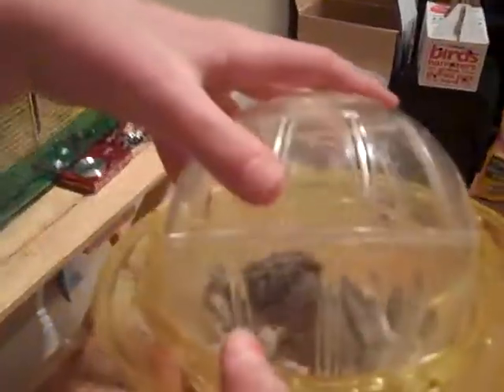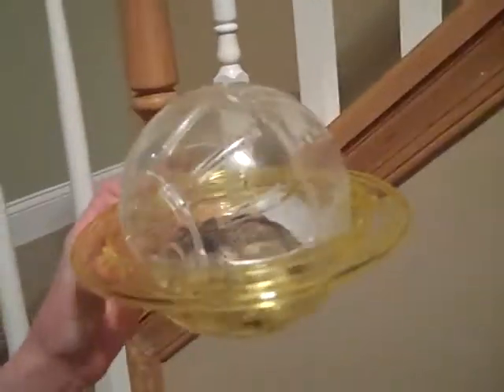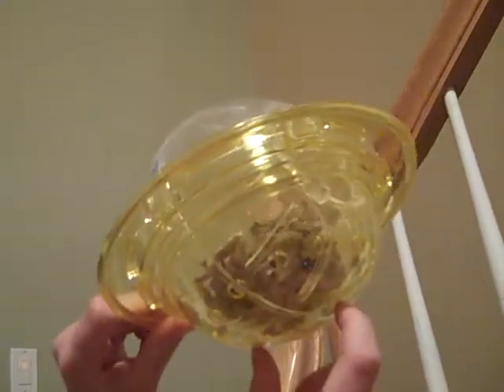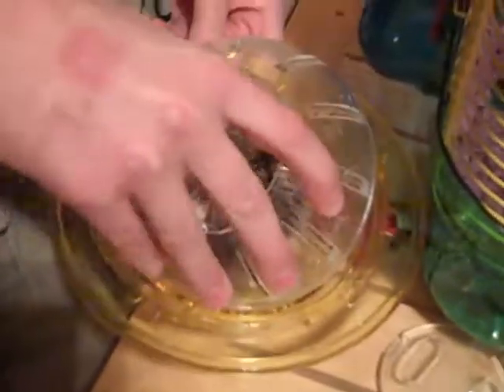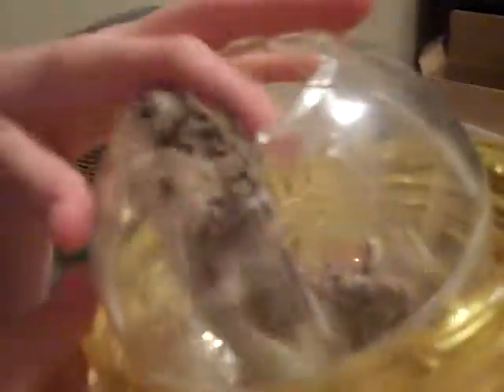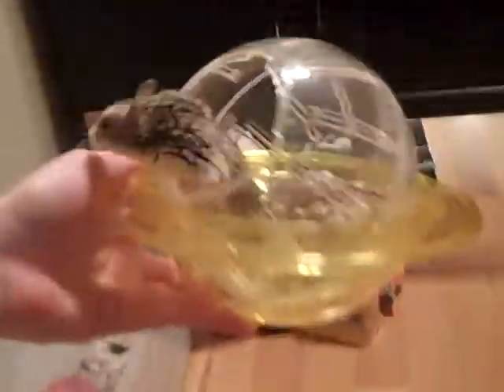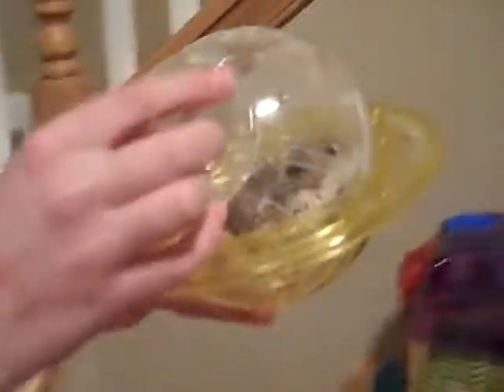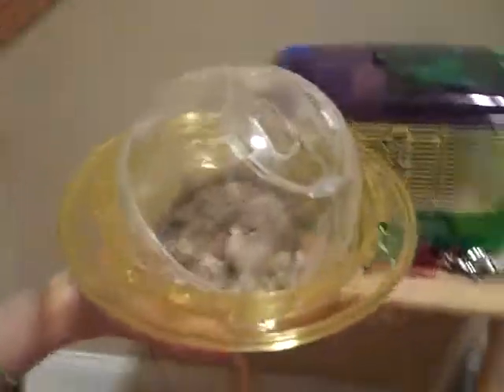Planet Hamster exercise toy!